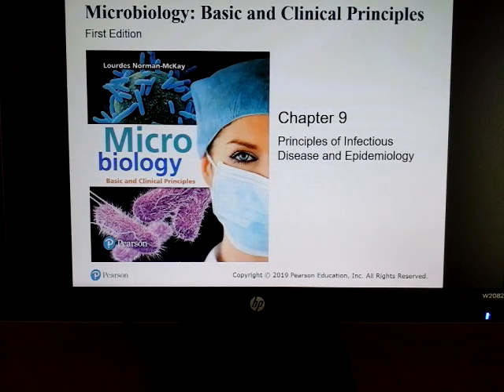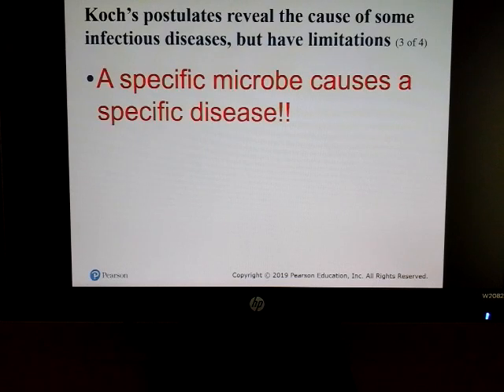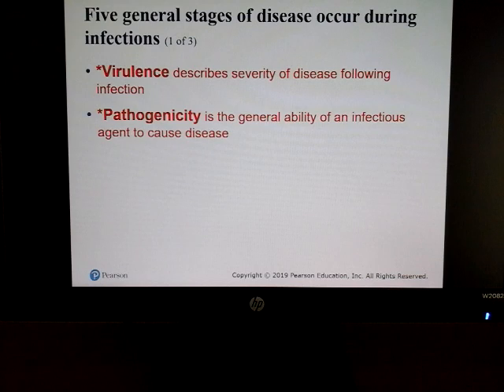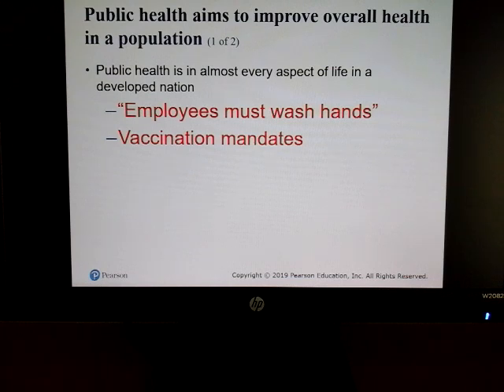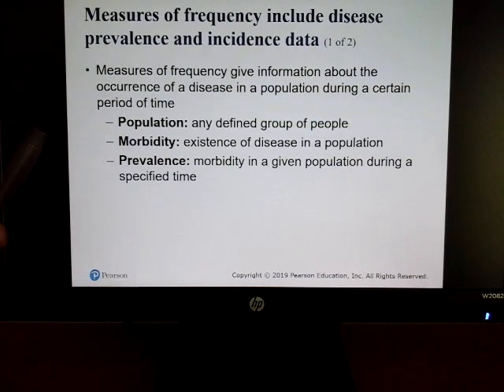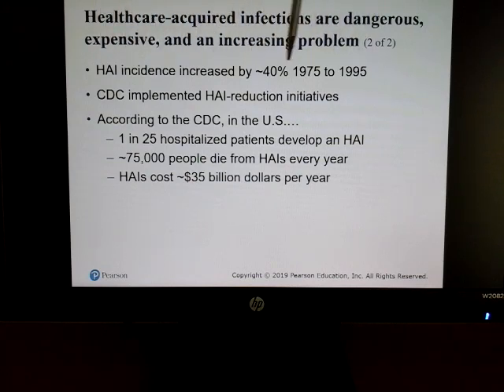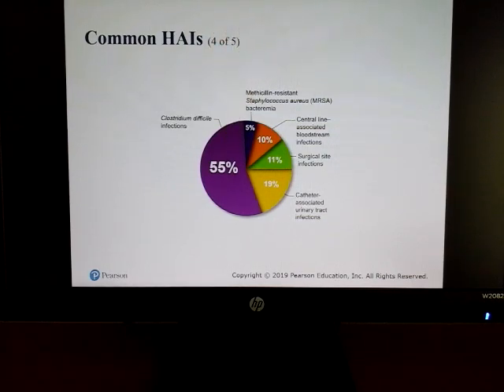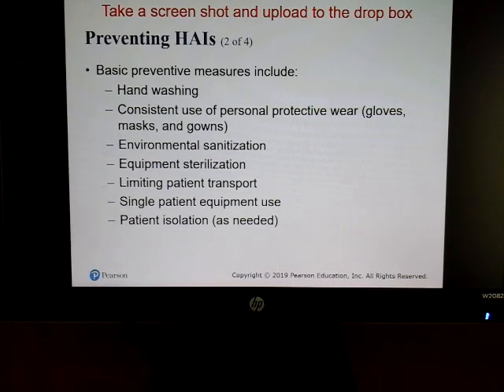Chapter 9 Menard microbiology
Infectious diseases